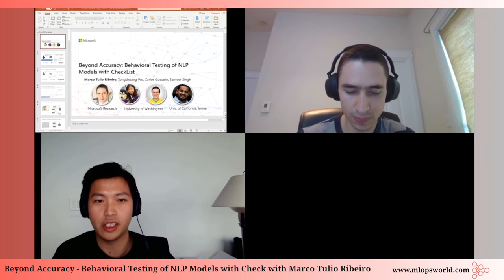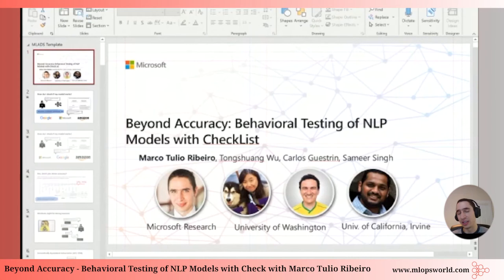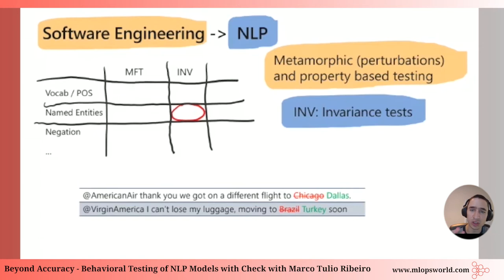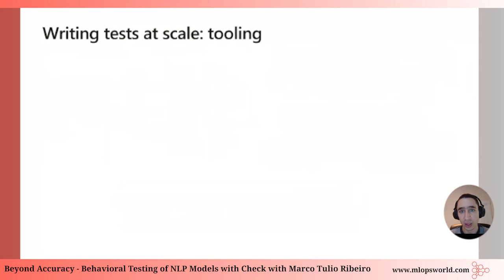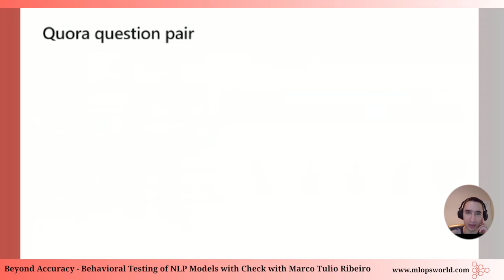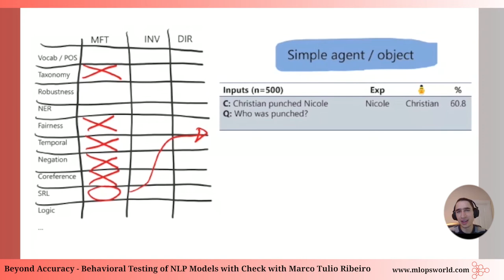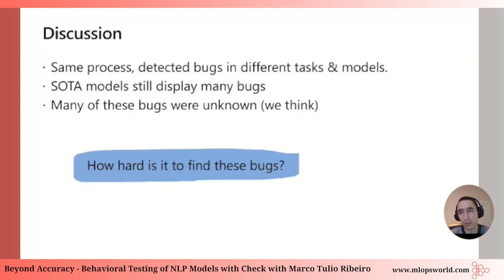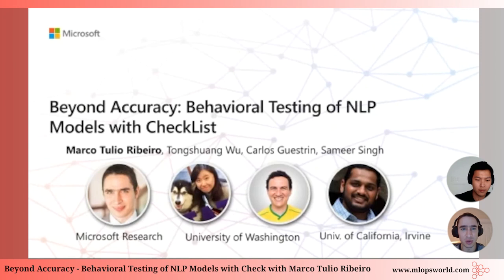Marco Tulio Ribeiro Beyond Accuracy Behavioral Testing of NLP Models with Check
💻 Abstract:
Beyond Accuracy  Behavioral Testing of NLP Models with Check. This talk will discuss CheckList, a task-agnostic methodology, and tool for testing NLP models inspired by principles of behavioral testing in software engineering, showing a lot of fun bugs that were discovered with CheckList, both in commercial models (Microsoft, Amazon, Google) and research models (BERT, RoBERTA for sentiment analysis, QQP, SQuAD). This will also present comparisons between CheckList and the status quo in a case study at Microsoft and a user study with researchers and engineers in which it will show that CheckList is a really helpful process and tool for testing and finding bugs in NLP models, both for practitioners and researchers.

🔊 Speaker bio:
Marco Tulio Ribeiro - Researcher, Microsoft Research
Marco is a Senior Researcher at Microsoft Research. His work is on facilitating the communication between humans and machine learning models, which includes interpretability, trust, debugging, feedback, robustness, testing, etc. He received his Ph.D. from the University of Washington.

If you enjoyed this talk, visit us and come participate in our next gathering!

Would you like to receive email summaries of these talks?

Timestamps:

0:00 Intro
0:46 Introduction of Marco Tulio Ribeiro
0:59 Problem of the paper
2:06 Software Engineering - NLP
5:19 Unit tests: Known inputs/outputs
6:25 Metamorphic (perturbations) and property-based testing
7:51 CheckList
8:07 Writing tests at scale: tooling
9:49 Sentiment analysis
12:54 Quora question pair
15:26 SQuAD
17:48 Discussion
18:31 Case study: Microsoft's sentiment analysis
19:51 User study: testing BERT on QQP (2hours)
21:36 Post-paper
22:50 CheckList: Summary

❓ Q&A ❓

23:55 What are your thoughts on the high failure ratio for state of the art NLP? Were the results surprising at all for you?
26:31 At which point would you say a company would invest into building their own models versus using what is provided by large companies such as Google or open AI?
28:36 How could you improve the training data, knowing that these state-of-the-art models failed most of the tests that you mentioned?
30:08 Is there kind of like a blanket fix for bugs that you have identified in different test cases? What are the first fixes you'd apply?
31:18 What do you think are the next steps for NLP models?
32:39 Can we use your tool to do data augmentation for the existing training set for the NLP
33:34 Have you explored the effectiveness of transfer learning on correcting off-the-shelf flaws?

34:59 Closing remarks